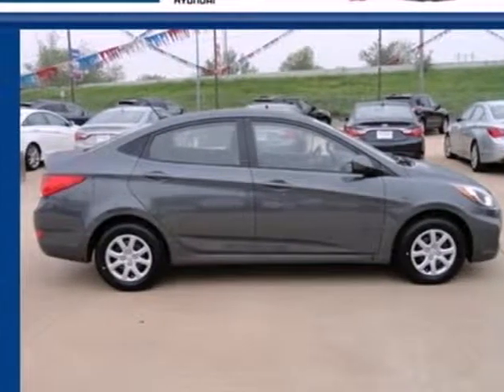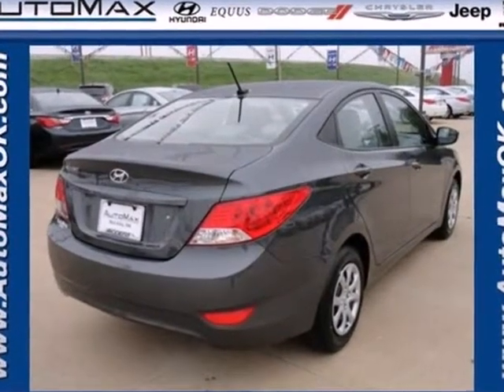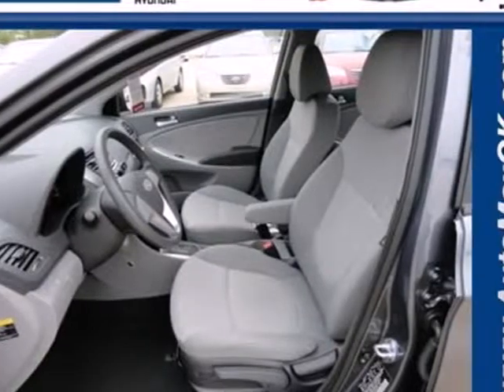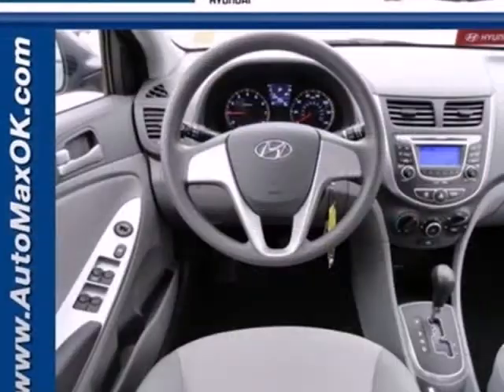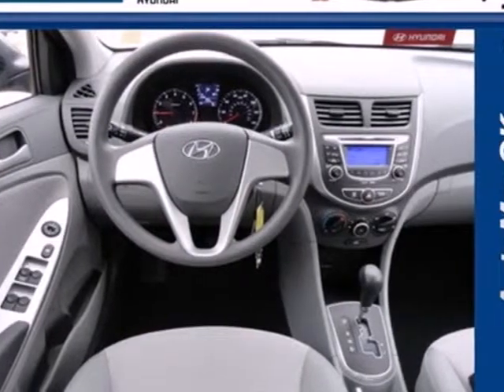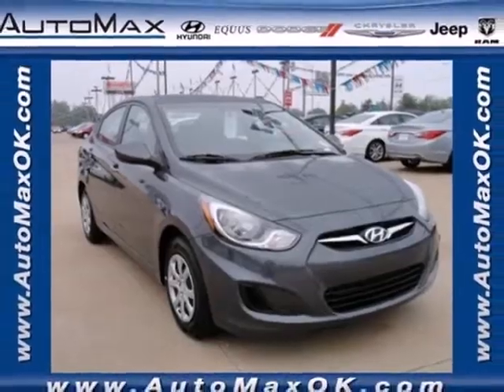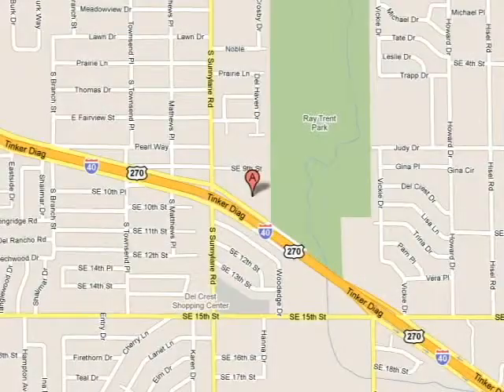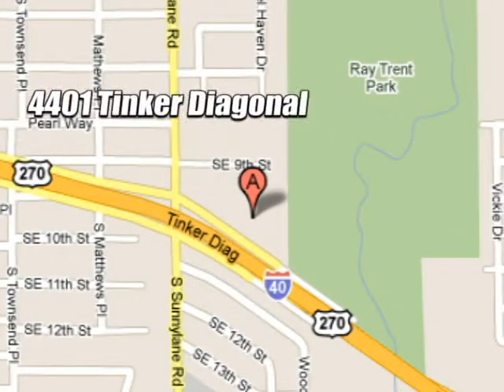2012 Hyundai Accent Y9266 in Oklahoma City Edmond, OK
If you are looking for real value on a great new car, Automax Hyundai Del City invites you to come in and test drive this 2012 Hyundai Accent, stock# Y9266. We are conveniently located near Oklahoma City Edmond, OK and known for our great selection, reliability and quality. Come take a look at this 2012 Hyundai Accent today.

4401 Tinker Diagonal St
Oklahoma City Edmond OK, 73115